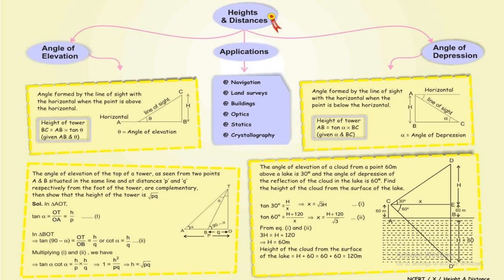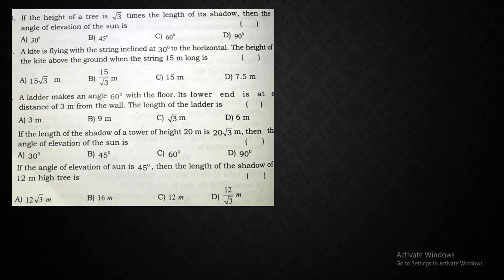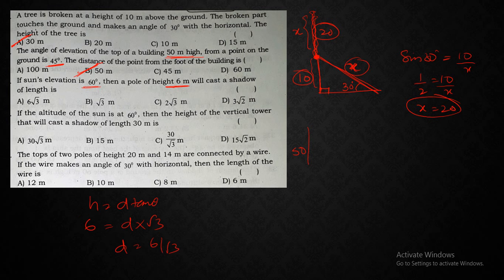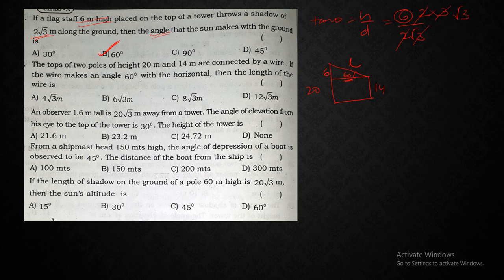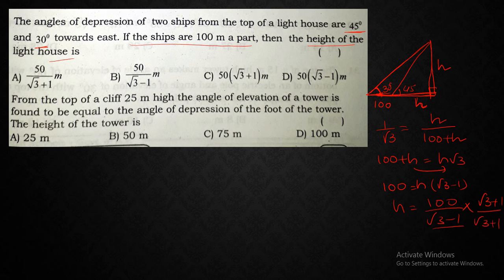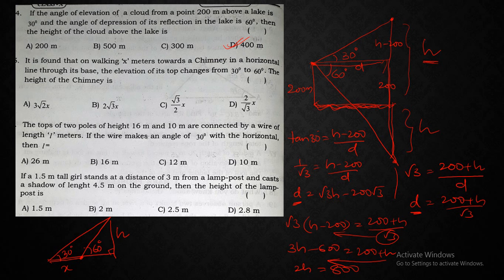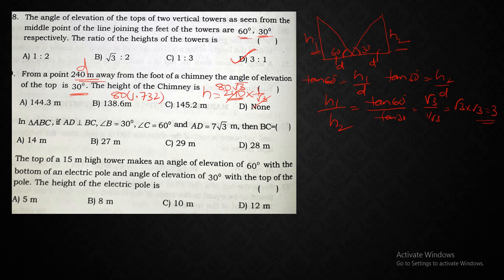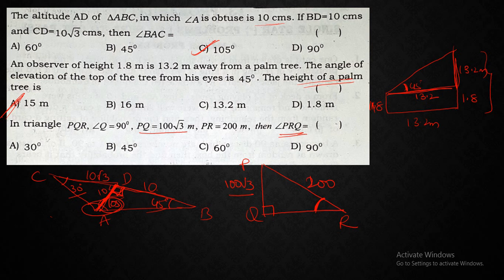IIIT MATHS QUICK REVISION OF APPLICATIONS OF TRIGONOMETRY | HEIGHTS AND DISTANCES BY RAZA